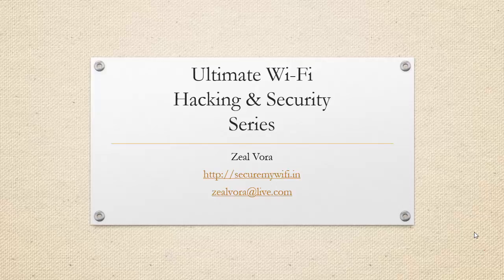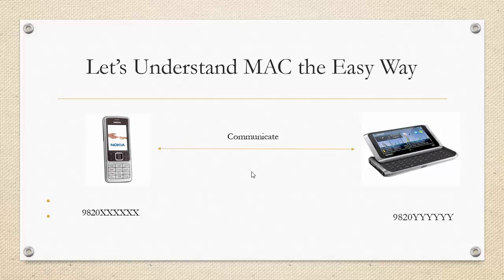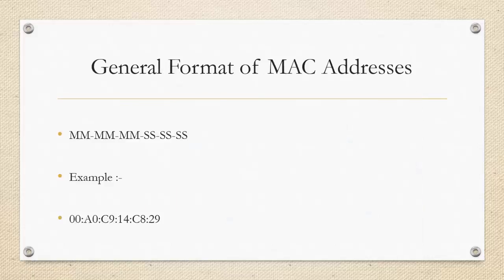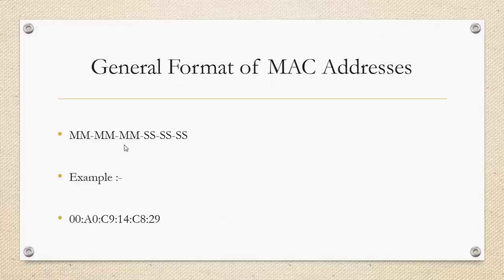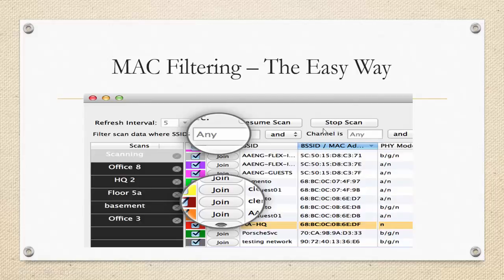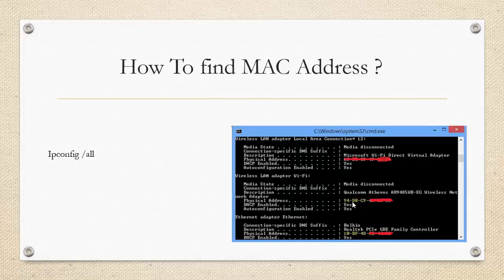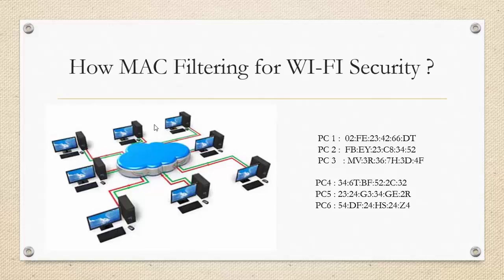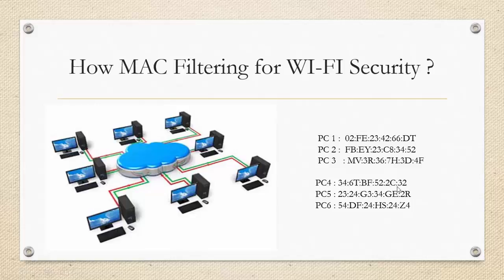12 Understanding Basics of MAC Filtering (Mac Filtering)